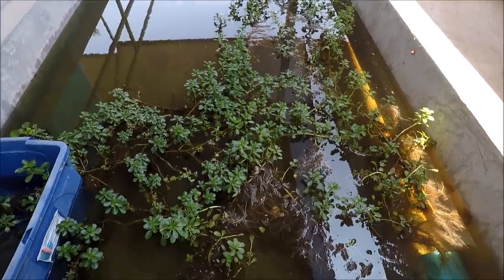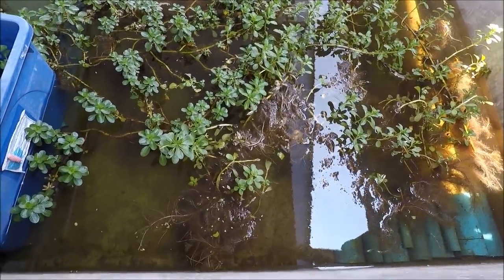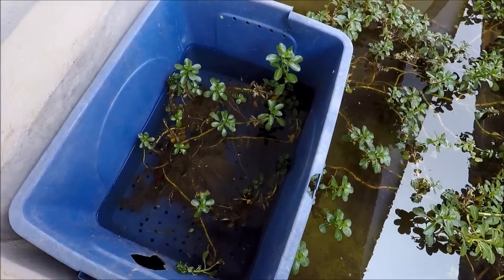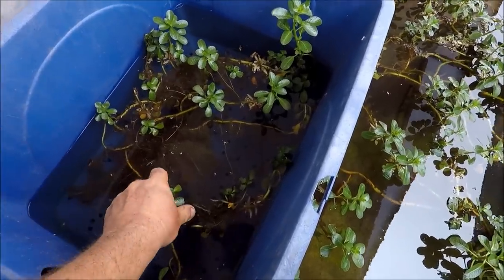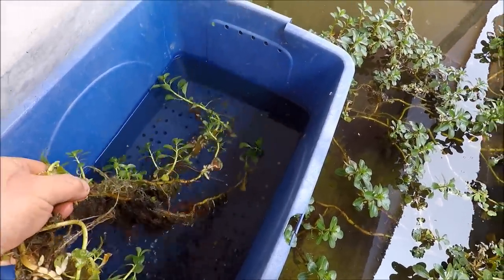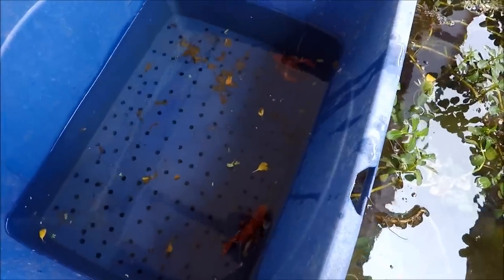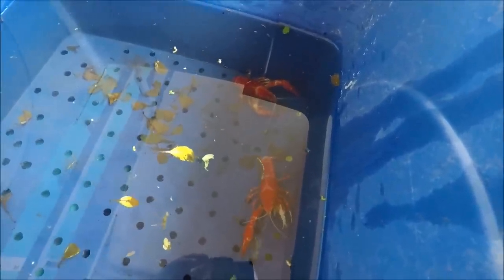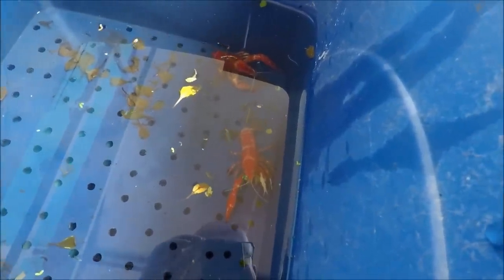Can crayfish grow new claws? | Grow Crayfish for food #4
Part 4 of our Grow Crayfish for food series.
Today's video shows a small red crayfish that has regrown a claw. We first noticed the new claw after it had finished molting its shell. White in colour and smaller than the other claw, but very impressive to witness all the same.

In the main, we grow redclaw crayfish for food here on our farm.

Redclaw crayfish are never seen where we live here in Thailand and yet they are so tasty cooked in a variety of ways.

We aim to grow crayfish for food & sell any surplus locally.
Once we have enough adult broodstock set aside we will start breeding crayfish at home.

Crayfish are also commonly known as crawfish, crawdads, crawlfish, crawldads, freshwater lobsters, mountain lobsters, mudbugs, or yabbies/yabby.

You will also find regular updates on how our redclaw venture is going.

BEST CRAYFISH DEALS
✅ Sinking Crayfish Pellets
✅ Crawfish/ Shrimp trap
✅ Crawfish Boil Seasoning
✅ Louisiana Boiled Crawfish 10 lbs

GROWING REDCLAW CRAYFISH IN A TANK ~ Crawfish / crawdads / crawlfish / crawldads / freshwater lobsters / mountain lobsters / mudbugs / yabbies